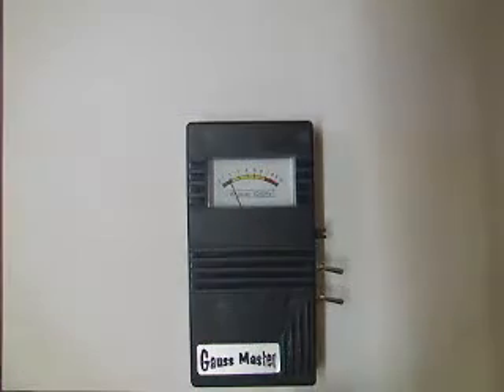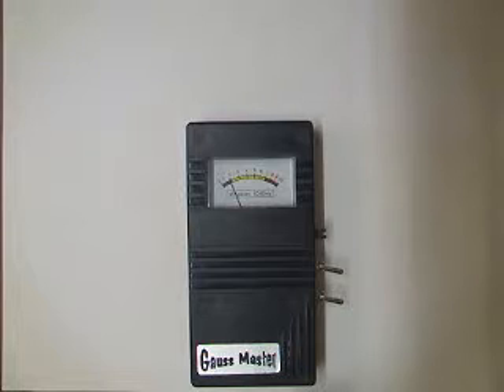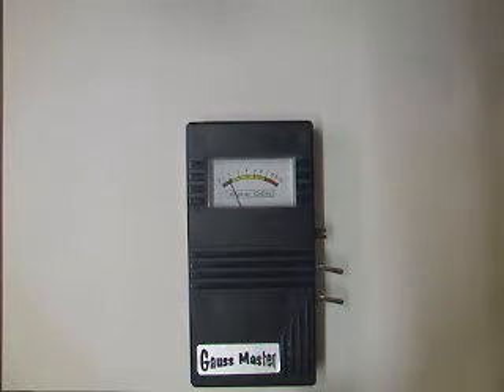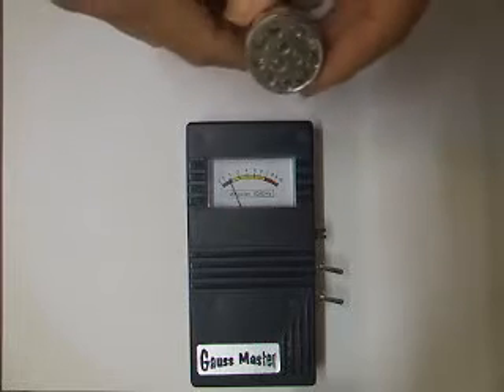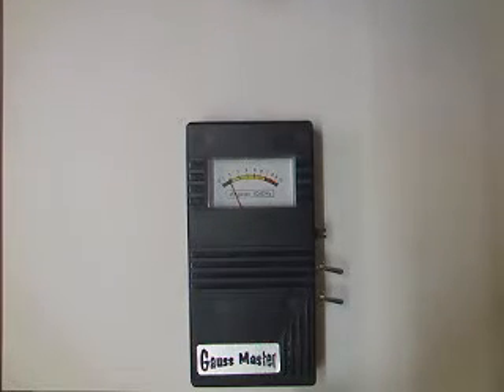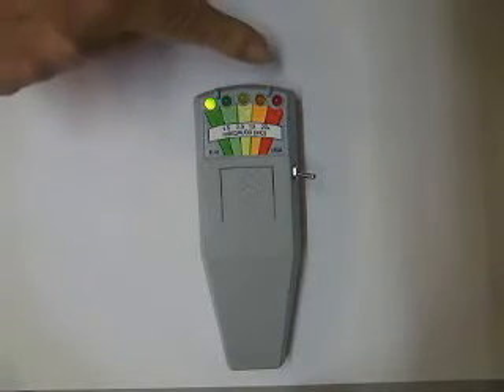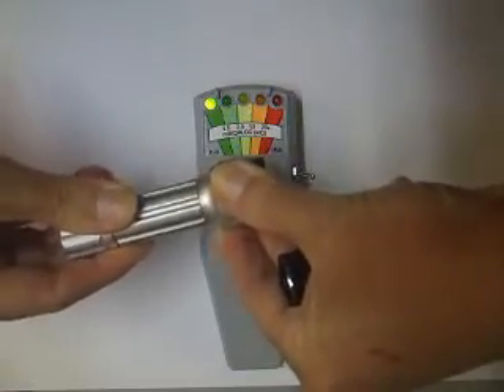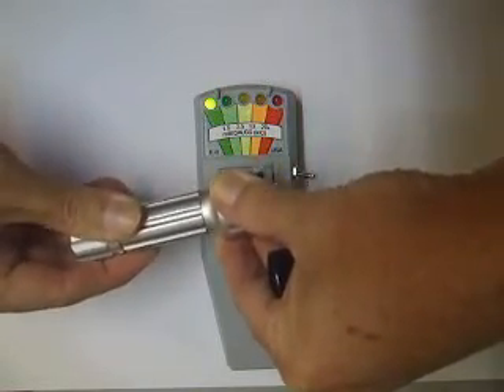Flashlight and EMF meter - Gauss Master and K-II test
Can a flashlight spike an EMF meter? Yes!